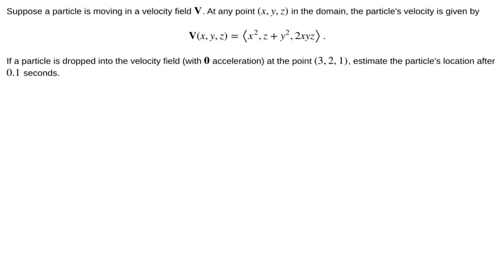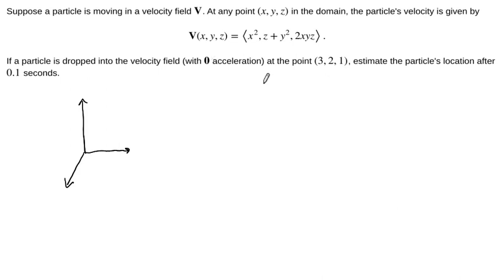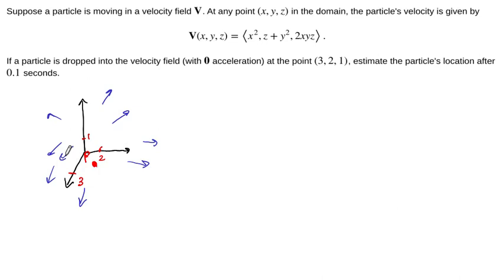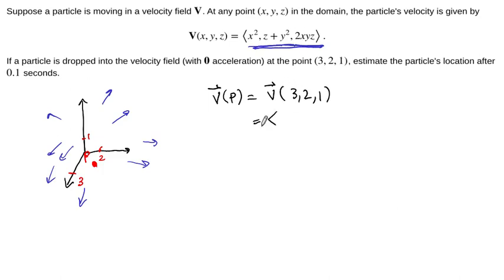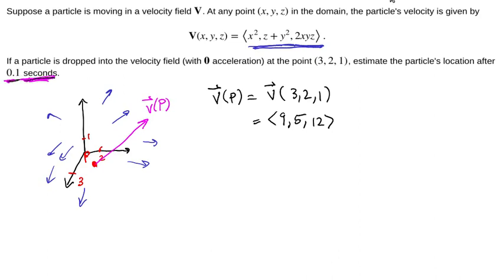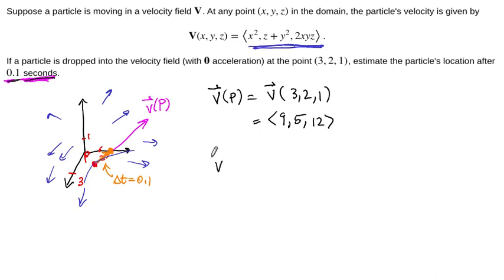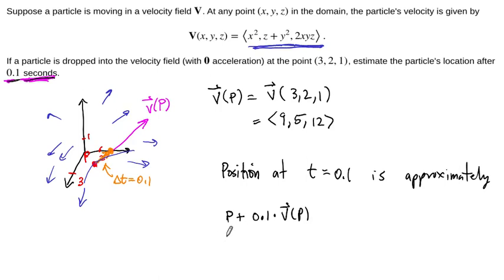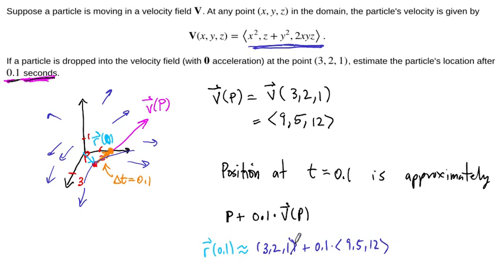Velocity Flow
We use a given velocity field to predict the position of a particle moving in that field. Viewers should compare this idea to that of a linear approximation.